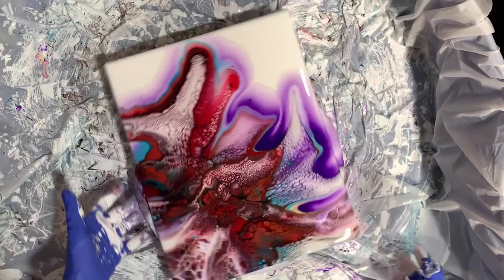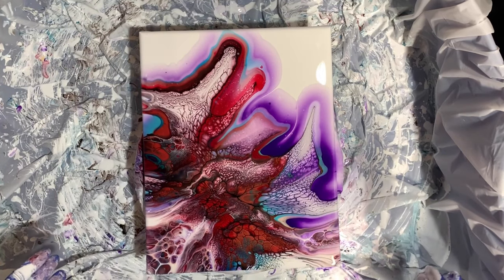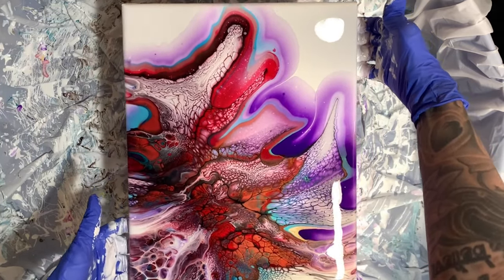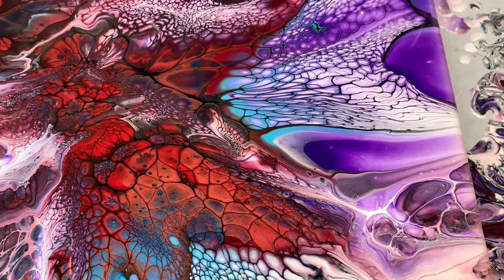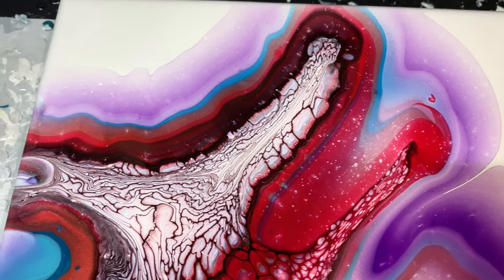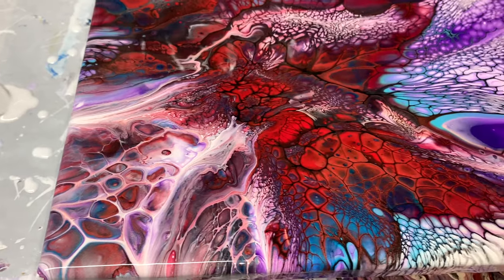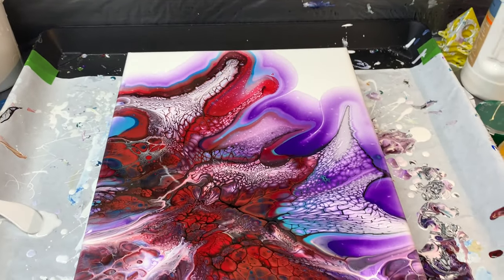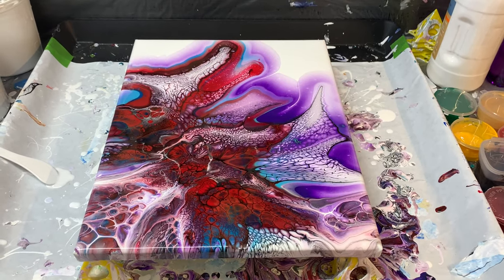#130 Coral Reef - Blooms Meets Dutch Pour Style Mashup | Acrylic Pour Painting | Fluid Art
In this video I wanted to experiment a little more with the acrylic paint pillow and a blow dryer using thinner paints mixed with my Infinity/JS Pouring Medium and then a cell activator with a dutch pour style but still using mostly blooms ingredients. I also wanted to see how well the acrylic paint pillow works on a bigger surface in conjunction with the blooms products. I hope this video is helpful and inspiring for you and you enjoy watching this half as much as I enjoyed creating it! ❤️

Products Used in This Video:

Pillow:
Artists Loft Flow Acrylic White Paint (found at Michaels) mixed with US Floetrol, roughly 14oz floetrol to 1-2 ounces of paint.

Paints Used:
Jo Sonja Dioxazine Purple: Found online at Dick Blick, Jerry’s Artarama or josonja.com
Pebeo Studio Acrylics Iridescent Blue Green & Iridescent Blue Black: Found online at Dick Blick
Primary Elements Hot Cinnamon: Found online at colourarte.com
Golden Fluid Turquoise (Phthalo) & Naphthol Red Medium: Found online at Dick Blick or Jerry’s Artarama
Modern Masters Metallic Paint Sashay Red: Found at Hobby Lobby, Michaels, Home Depot, Lowes, Menards, Amazon

CA:
Amsterdam Oxide Black: Found online at Dick Blick or Jerry’s Artarama

Canvas Sizes: 11” x 14”